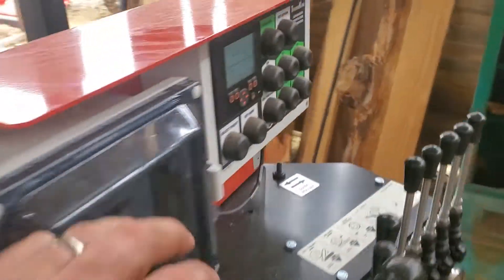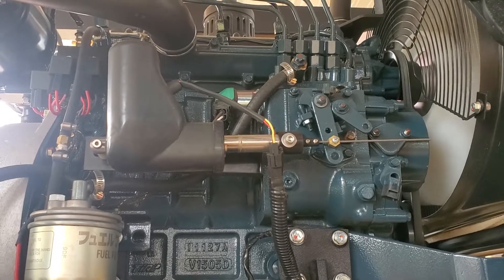Timberking 2000 functions and walk around.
Going over the hydraulics and computer on the Timberking 2000.